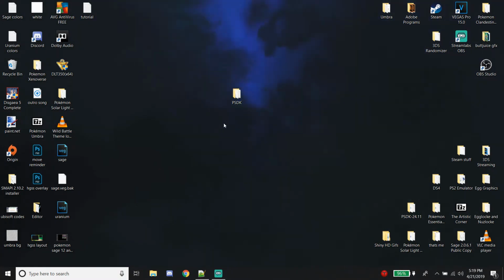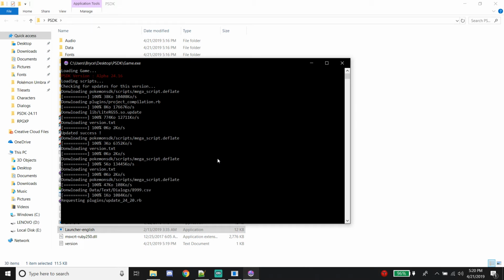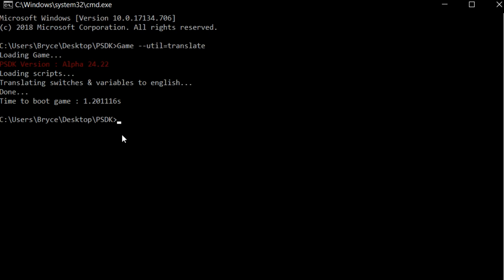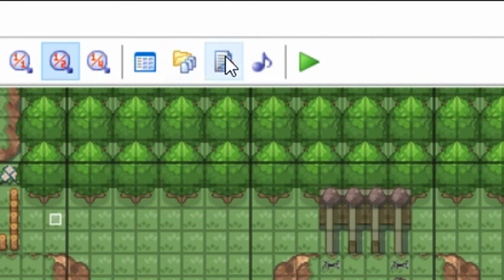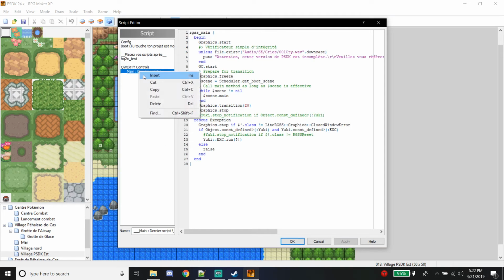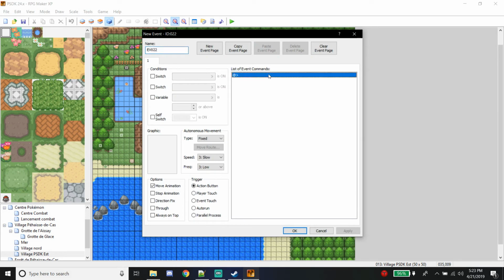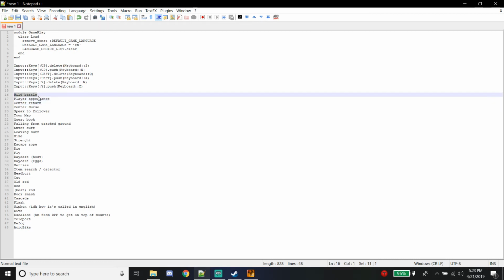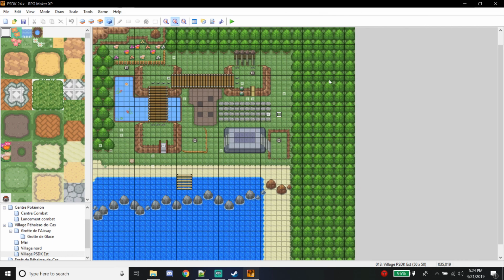Managing PSDK - How To Make a Pokémon Fan Game Episode 2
In this episode we go over a few things - how to update PSDK, how to translate PSDK's switches, variables and common events, as well as how to change the controls!

Please note that you do need RPG Maker XP to use this kit currently.

PSDK Default English: As the kit has developed, you no longer need a script for this. Instead you need to edit the project_identity.yml file

If you want to automatically translate the common events:
Replace the "translate" file in your "plugins" folder with this and then run the translate command like in the video.

In this series I will be going over how to make a Pokémon Fan game using the dev kit "Pokémon SDK" also known as "PSDK." It's much newer, but it has a ton of really nice features and definitely worth checking out!